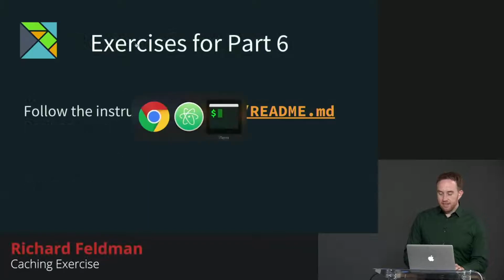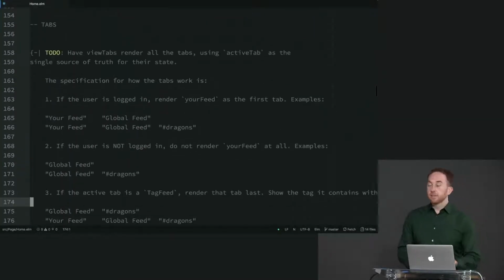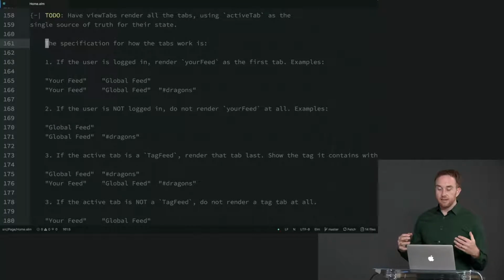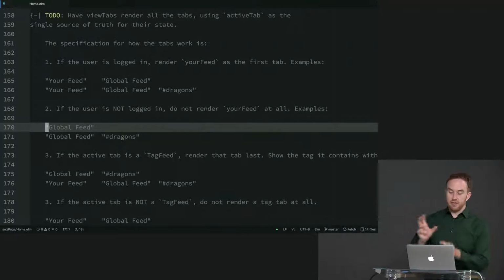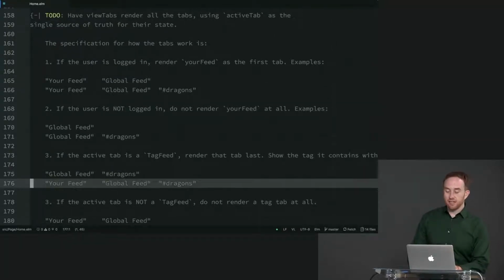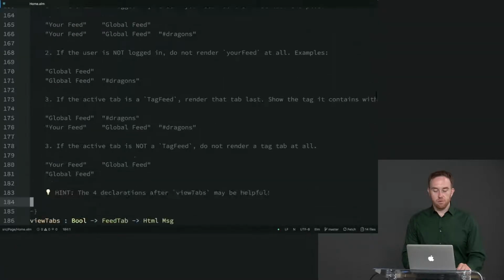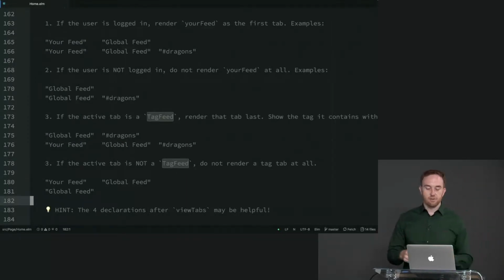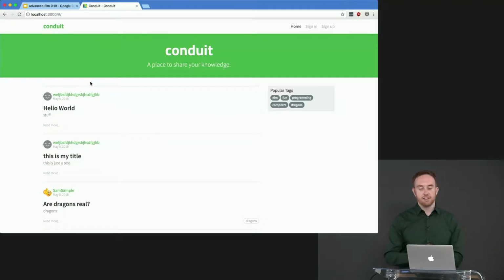5 Caching Exercise